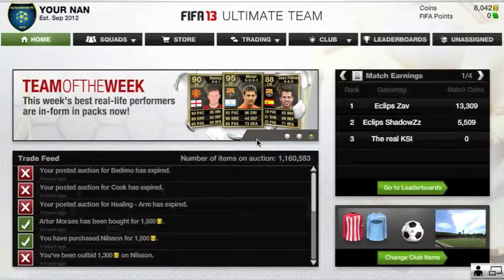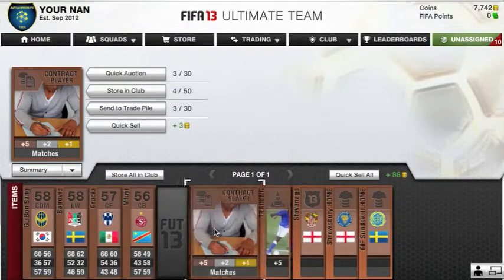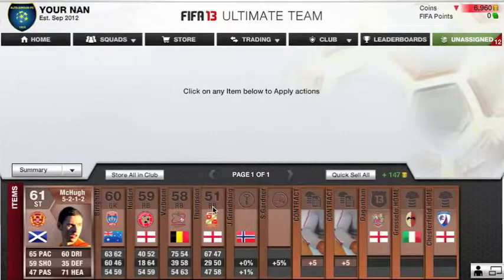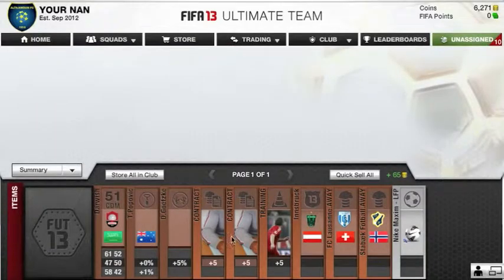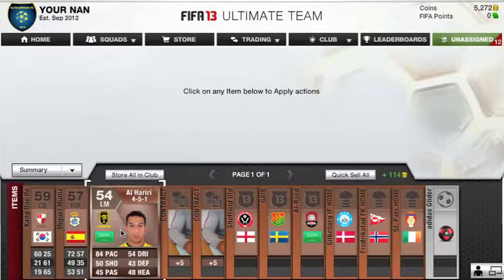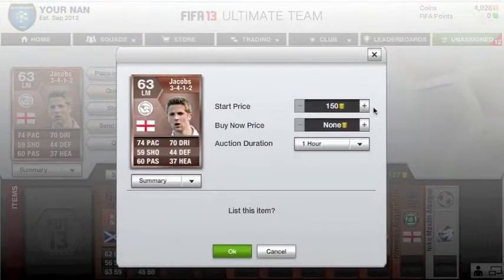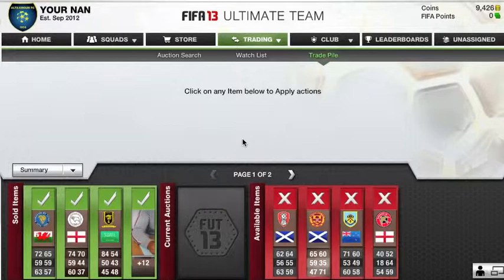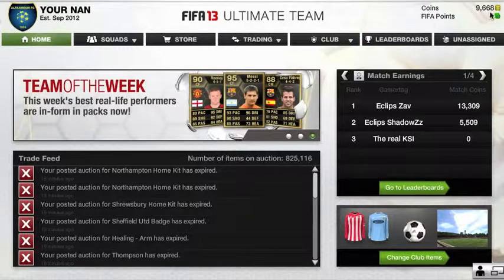bronze pack method fifa 13 episode 1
new series
testing the bronze pack method